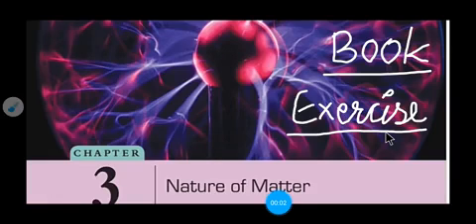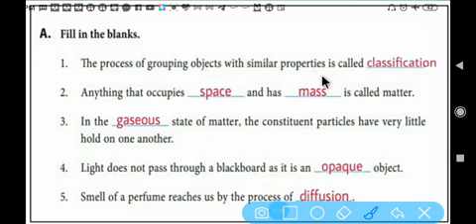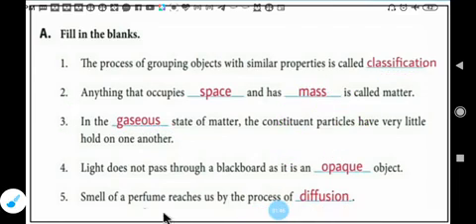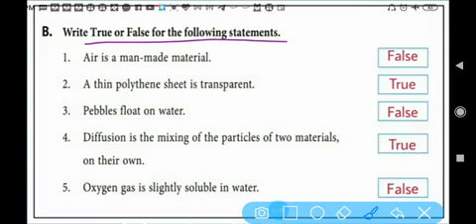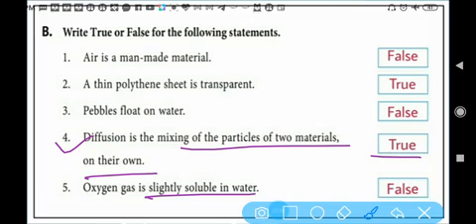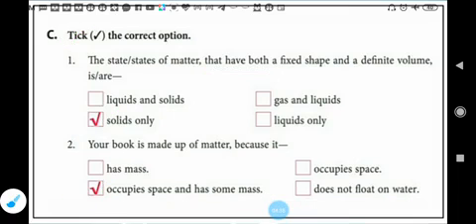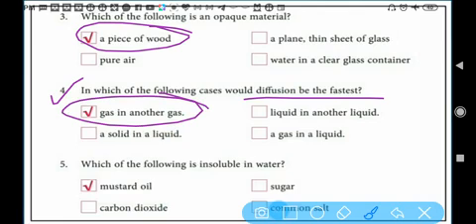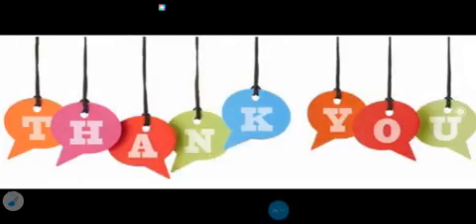class-6 science ch 3 , book exercise